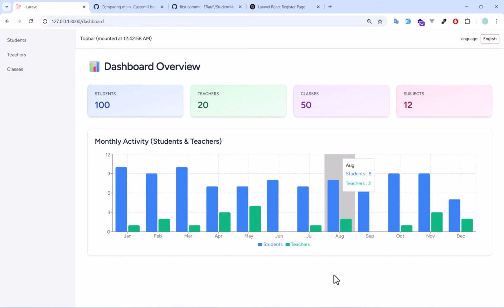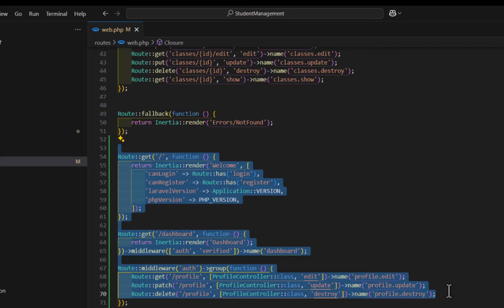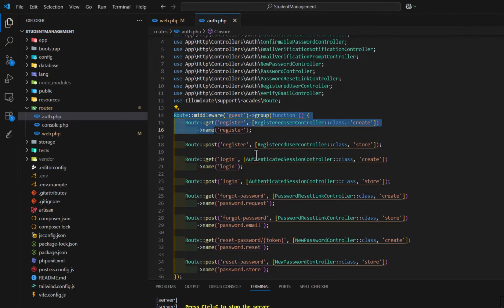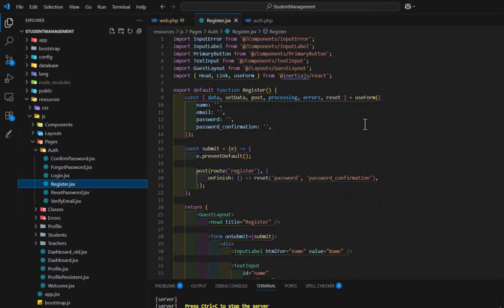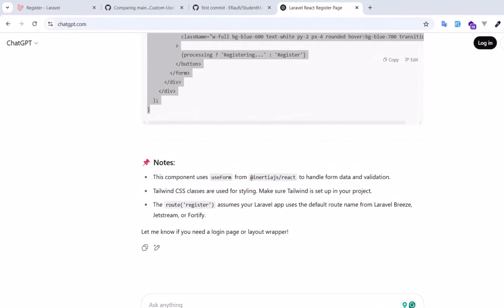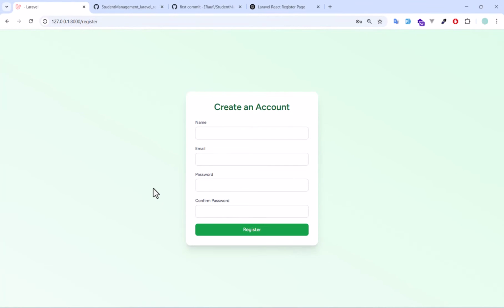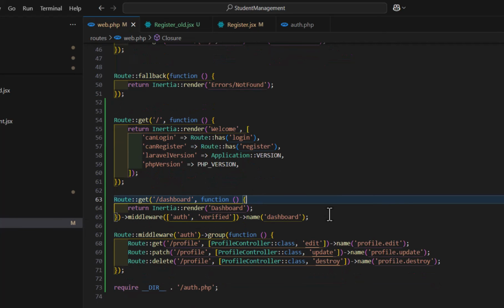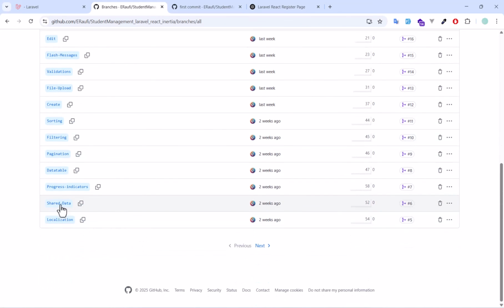Laravel + Inertia.js + React — User Registration Tutorial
In this video, we’ll build a user registration system using Laravel + Inertia.js + React. You’ll learn how to create a registration form, validate user input, and save users in the database. Perfect for beginners looking to connect Laravel backend with React frontend via Inertia.js.